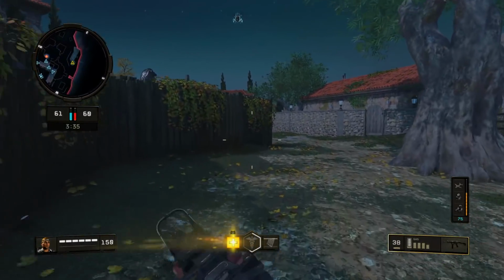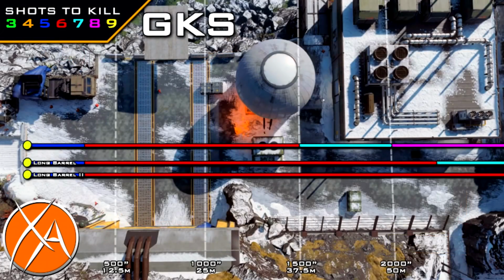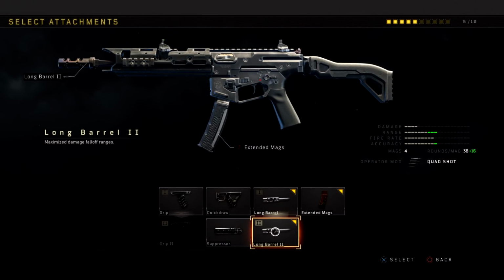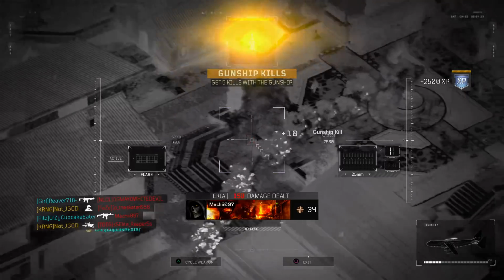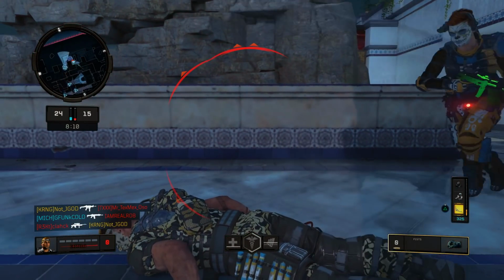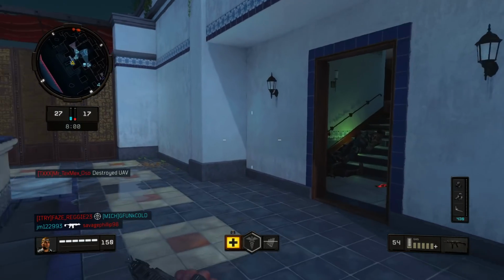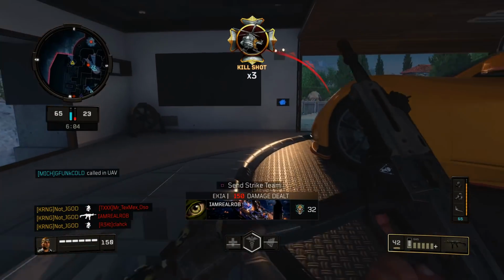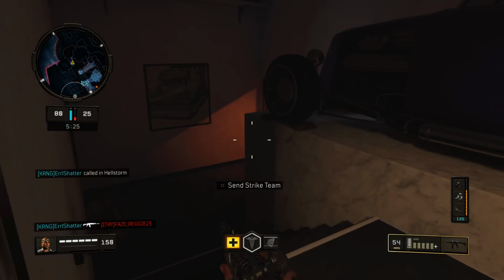Most Overrated Attachment on the GKS | CoD BO4 Best Class Setup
I explain and show why Long Barrel 2 is one of the Most Useless Attachments for the GKS SMG in Call of Duty Black Ops 4 within Core Multiplayer Gamemodes, while providing a Best Class Setup, and a gameplay analysis/breakdown to help players improve. Appreciate all the Support on the Channel.

If you are interested in having your gameplay reviewed:

2) Upload the Video to Youtube you want reviewed
3) Respond to my tweet asking who wants a breakdown

1.19 Update Made Long Barrel 2 Useless on the GKS | CoD BO4 Best Class